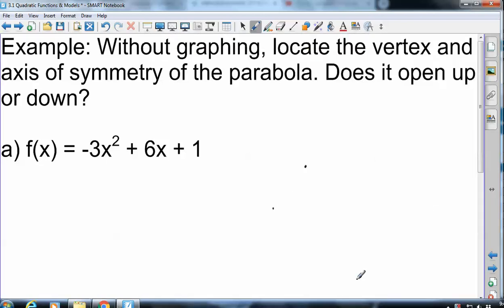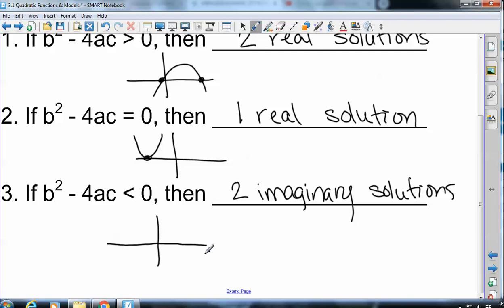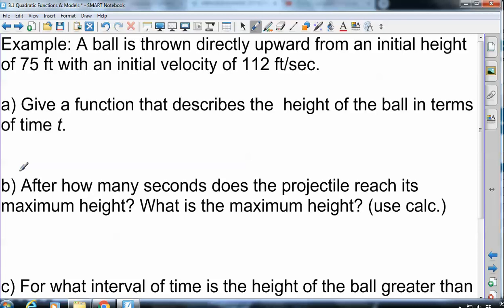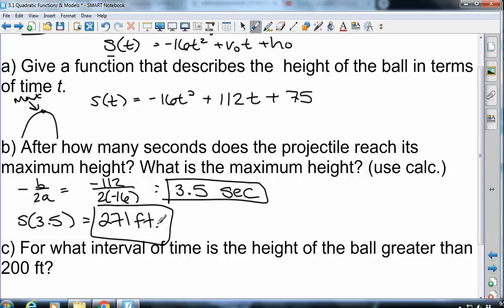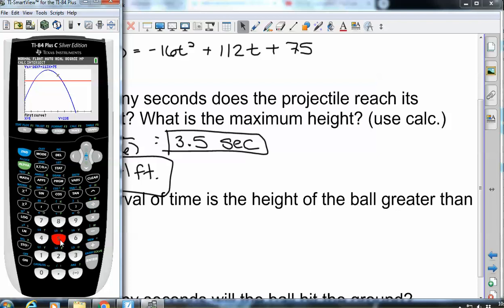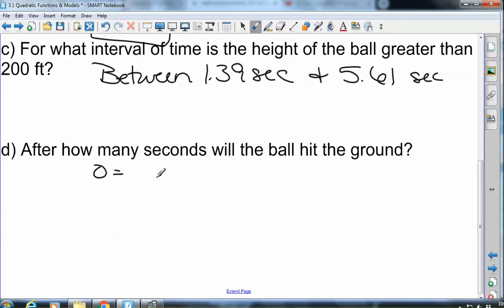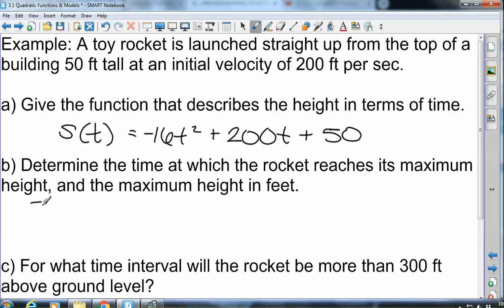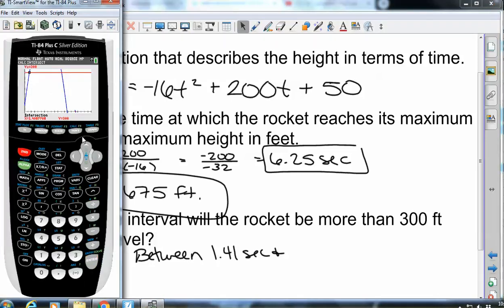Section 3 1 Oct12